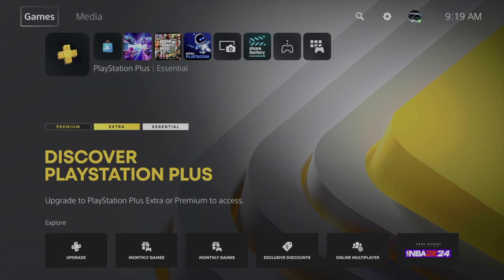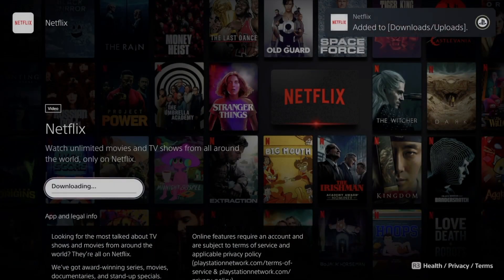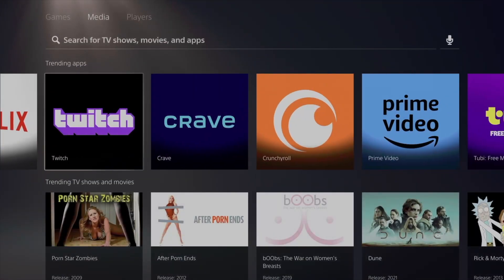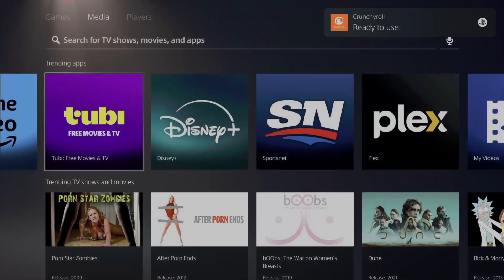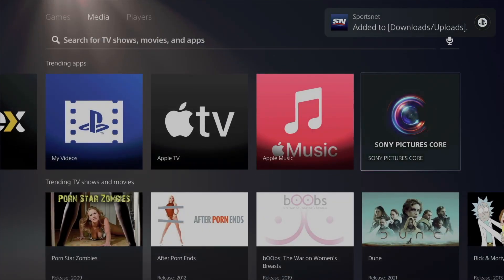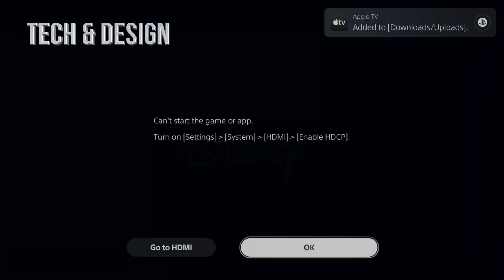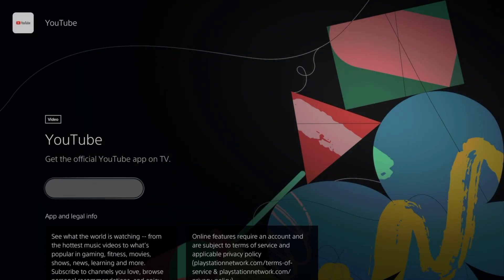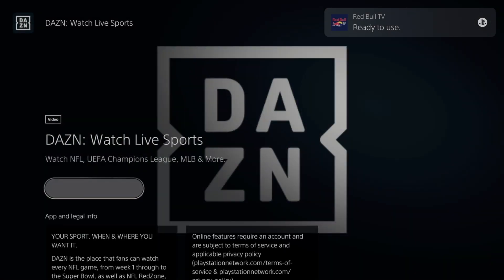How to Download Spotify on PS5